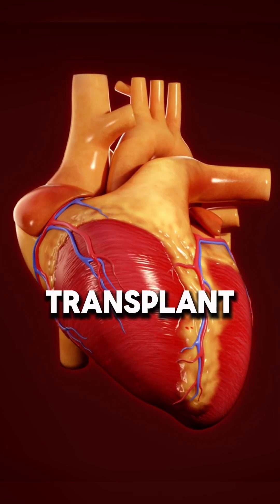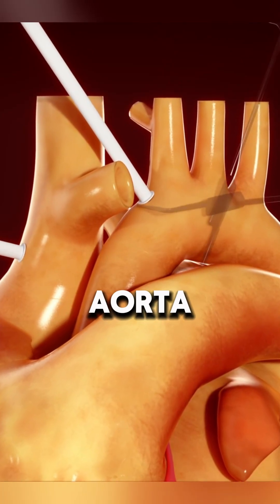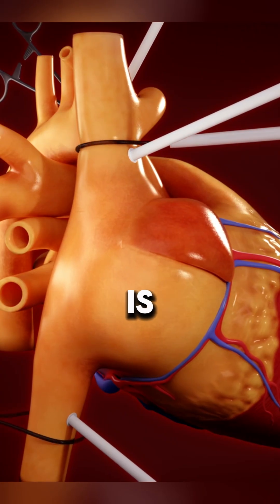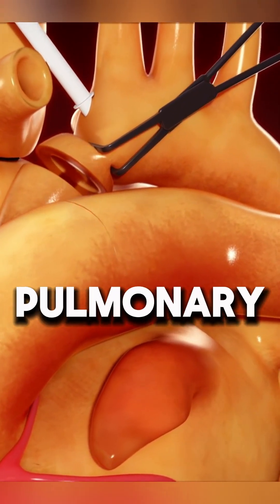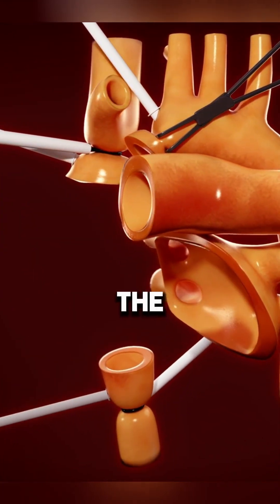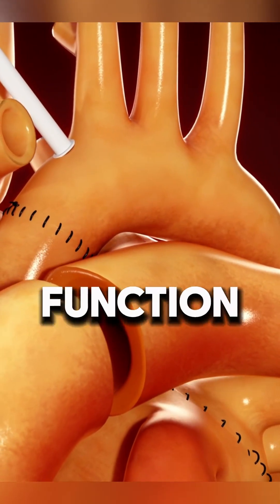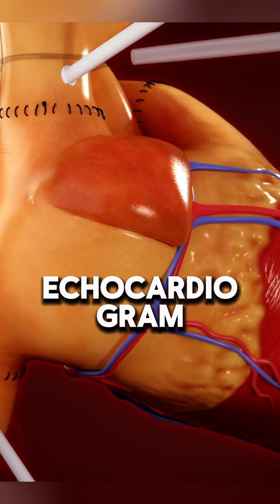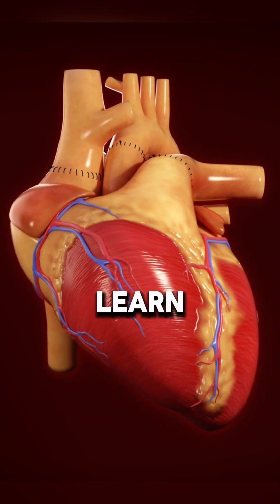heart transplant Surgery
During a heart transplant, surgeons remove the patient's failing heart and replace it with a donor heart. The donor heart is connected to the recipient's major blood vessels, allowing it to pump blood throughout the body. The procedure is performed under general anesthesia and often requires the use of a heart-lung machine to maintain circulation during the surgery